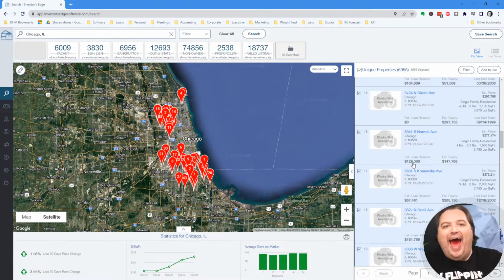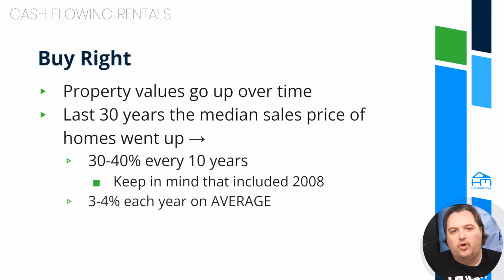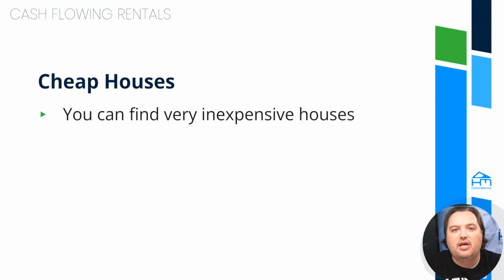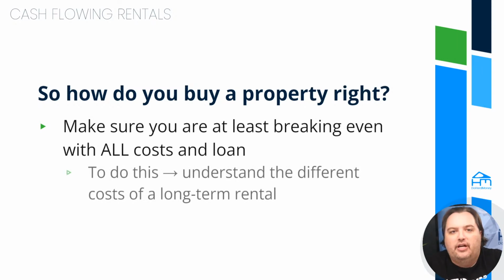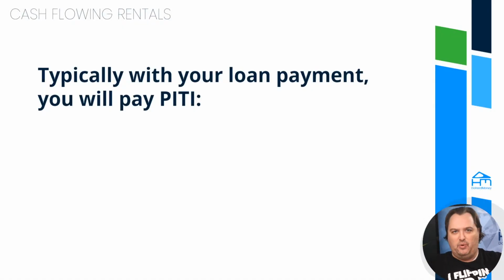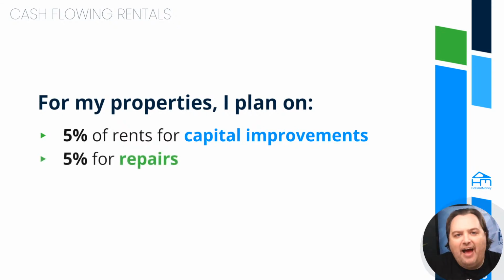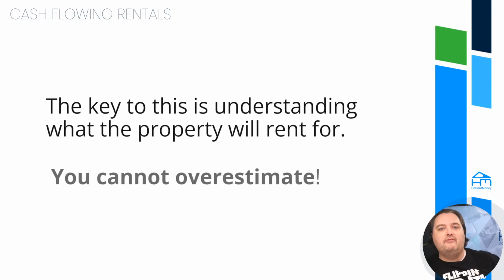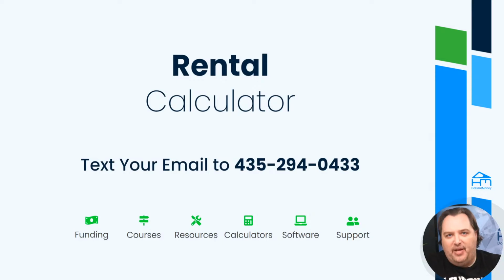How to Start a Cash Flowing Rental Property Business │ LiveCast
Today at 6pm EST we'll be discussing how you can take advantage of the current market conditions and start your own cash flowing property business now. As always, stay to the end for a chance to get your hands on a free digital tool!